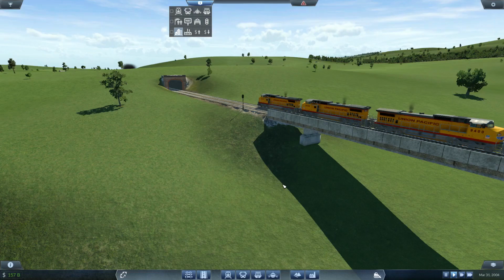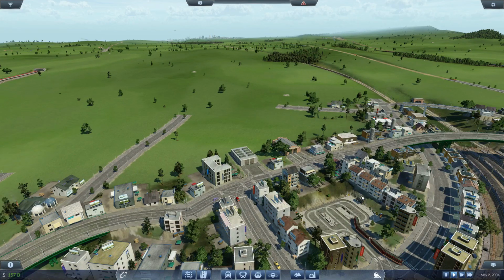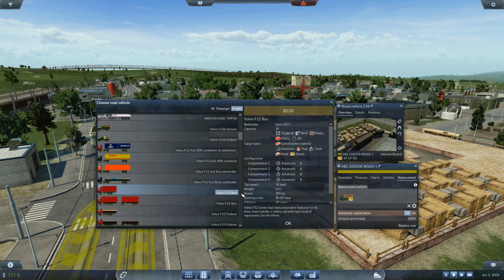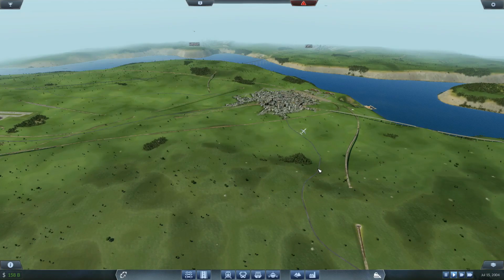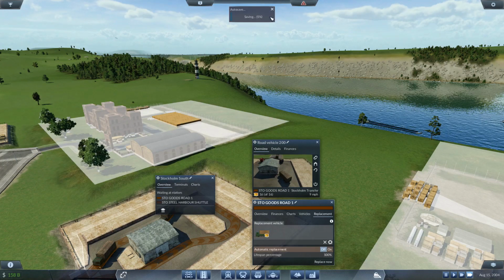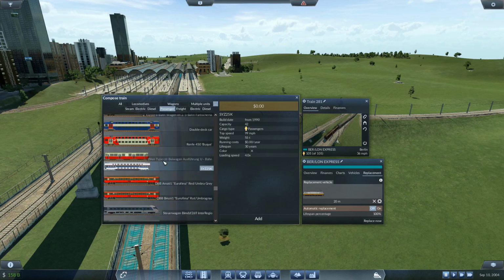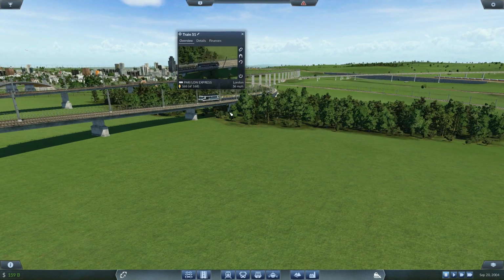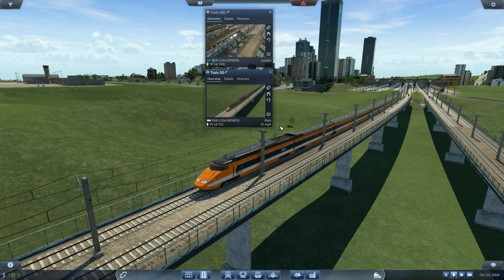Transport Fever The Mods EP 145 The Lufthansa Express